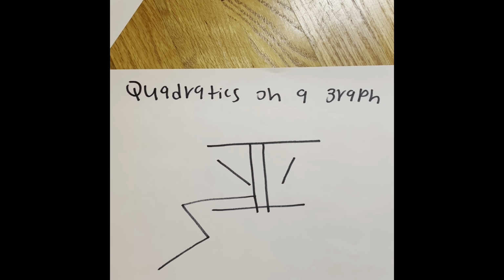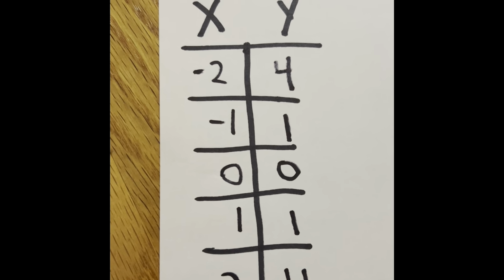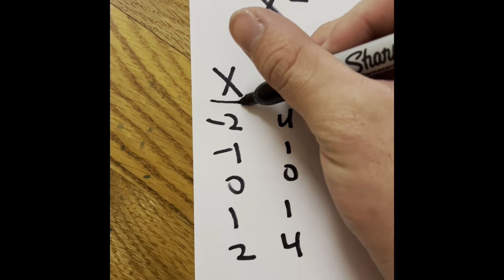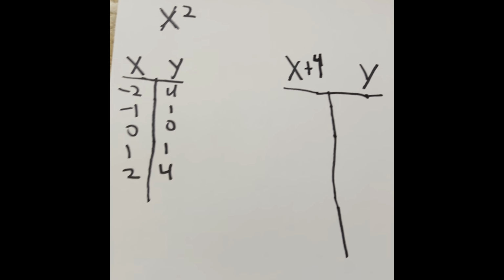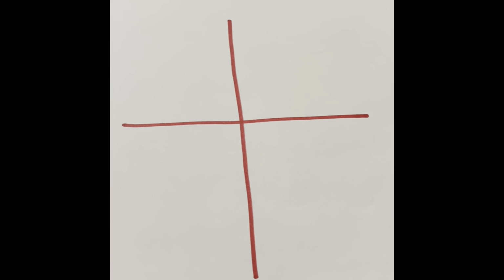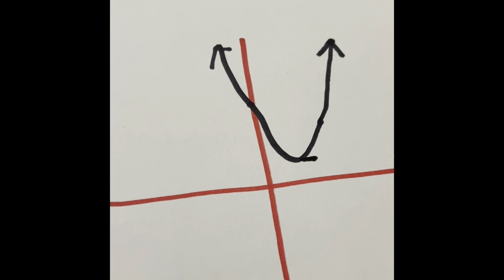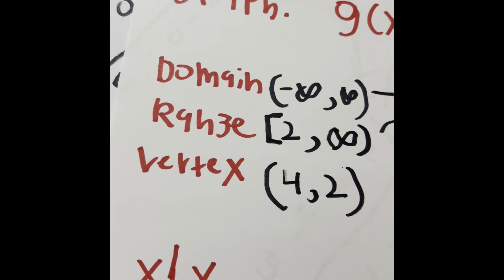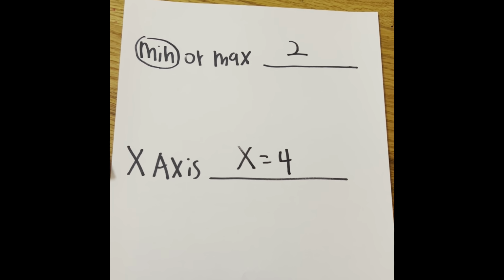Quadratics on a graph